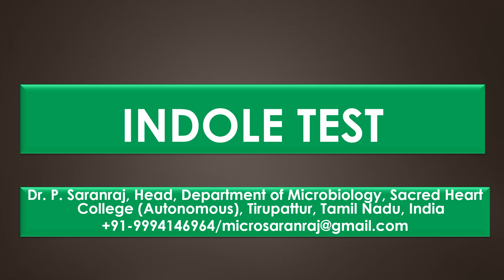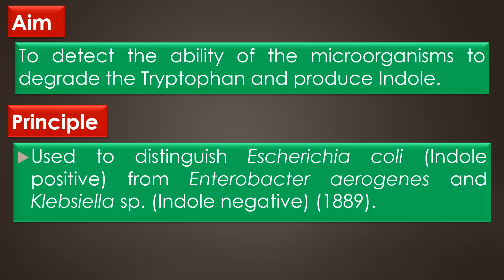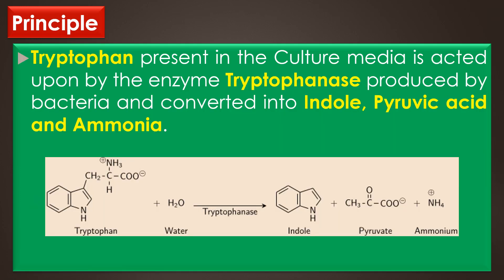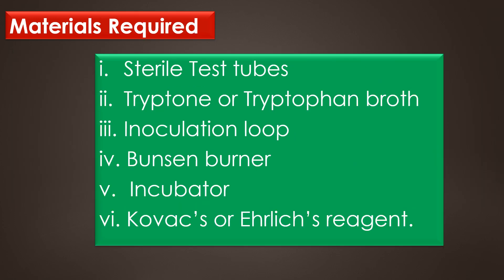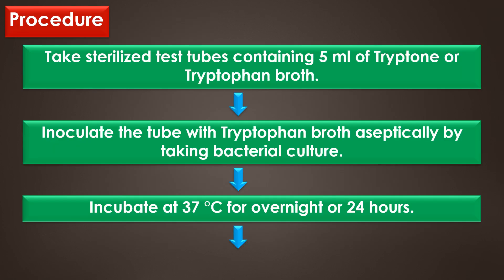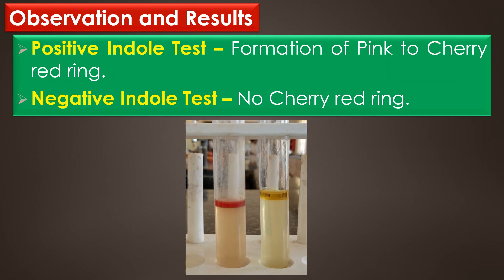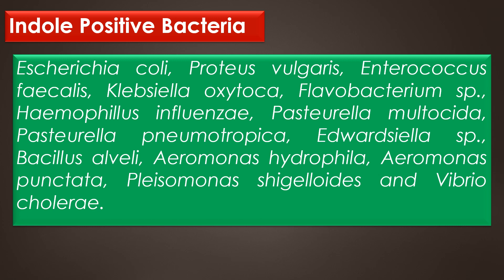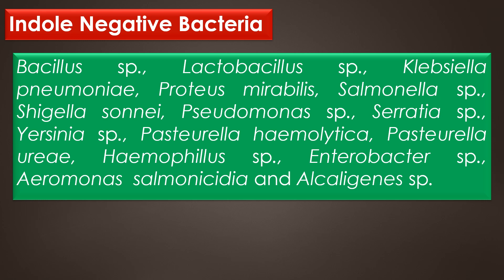Indole test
"INDOLE TEST" by Dr. P. Saranraj, Head, Department of Microbiology, Sacred Heart College (Autonomous), Tirupattur, Tamil Nadu, India